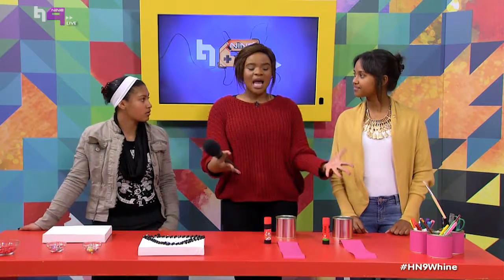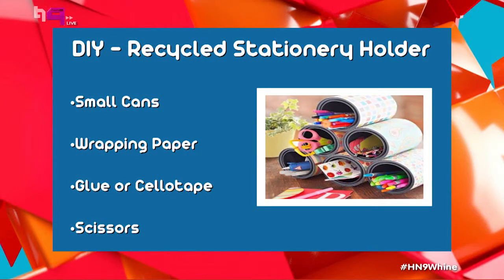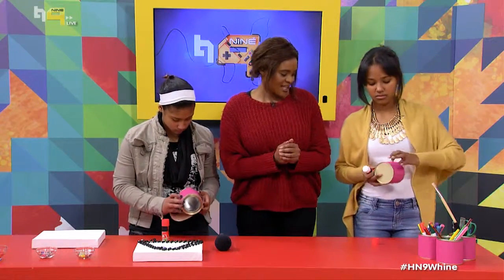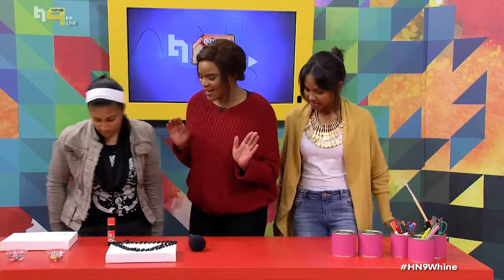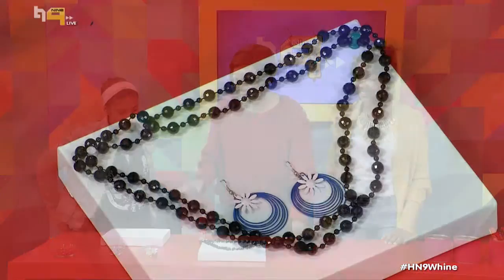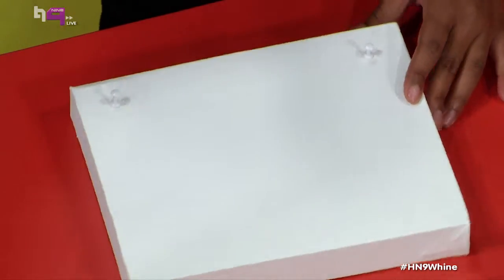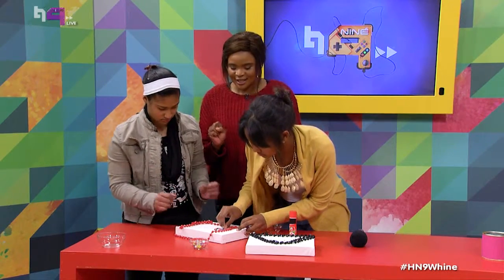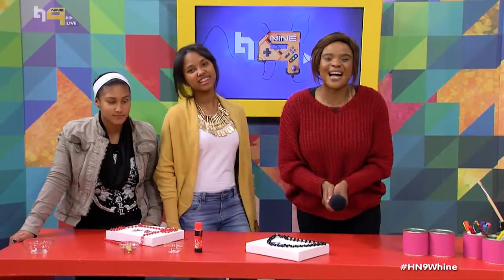Hectic How To's: Stationary Holder AND Jewelry Board with Esona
Esona shows us how to organize our lives so we can MINIMIZE our Hn9Whines!